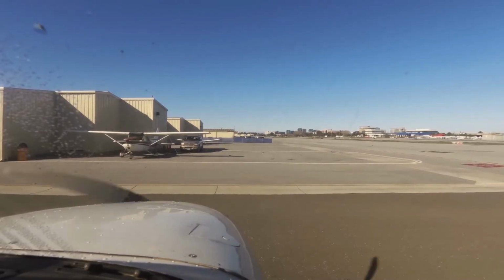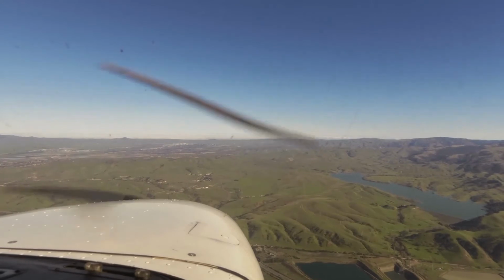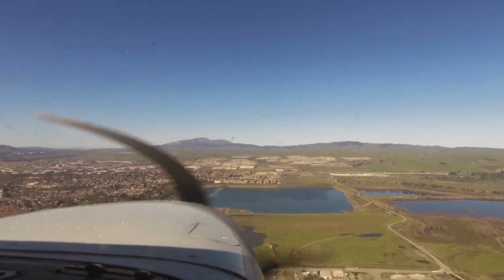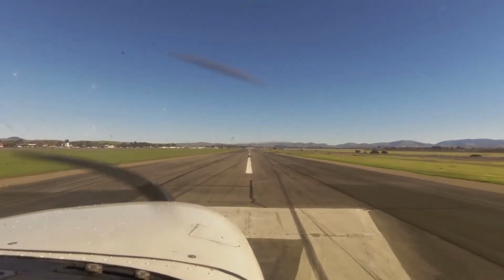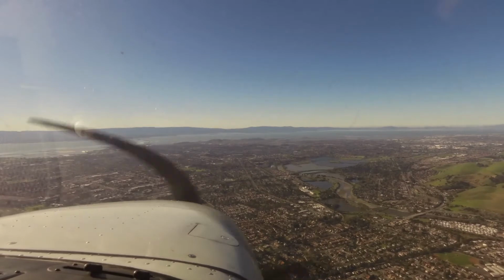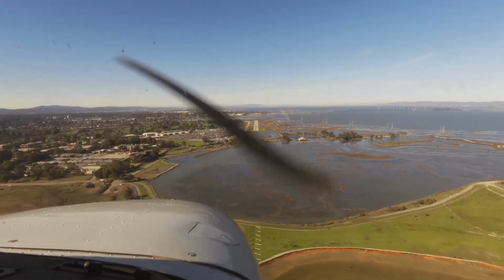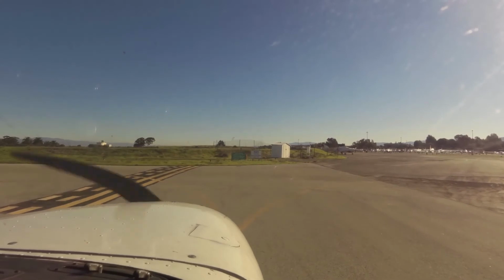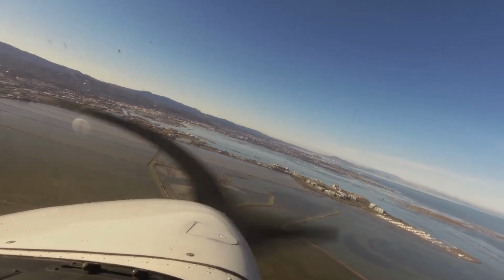Cessna 172SP flight from San Carlos to Livermore and Palo Alto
This is from a short flight from San Carlos (KSQL) across the bay to Livermore (KLVK), back to Palo Alto (KPAO) then home to San Carlos.

First attempt at putting together a video, comments and critique welcome :)